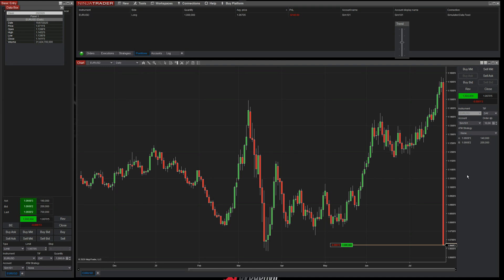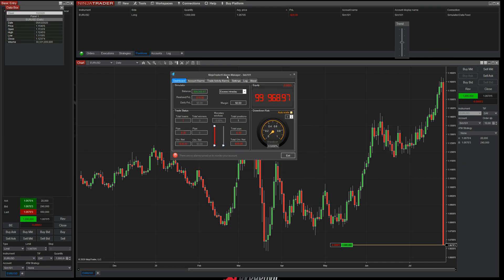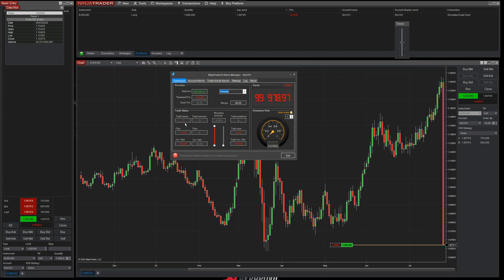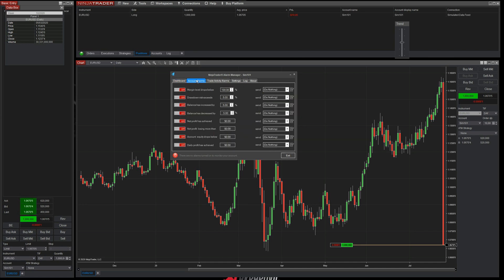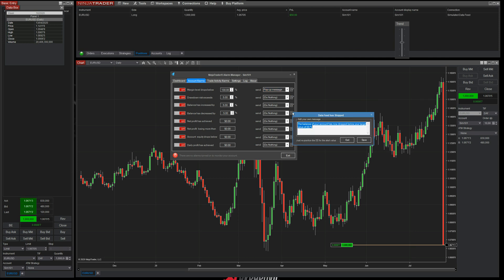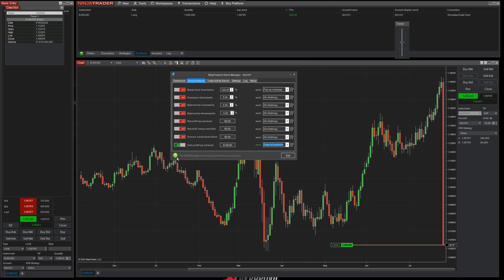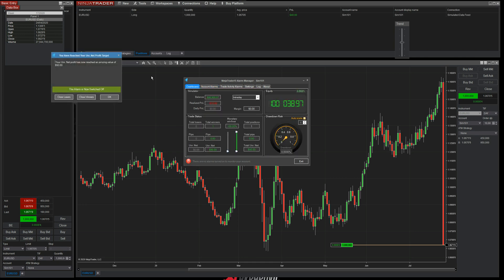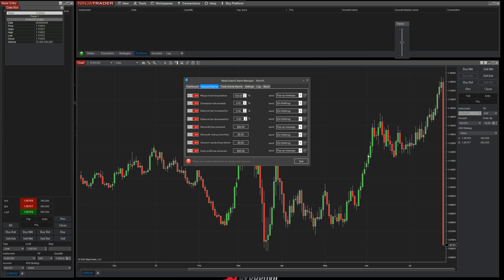NinjaTrader Advanced Risk Management Trading Software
The NinjaTrader Risk Manager is a Personal Trading & Risk Management Assistant for your PC or VPS, now you can monitor your account and trade activity while away from your charts. watch this video for an overview of the Add-On.